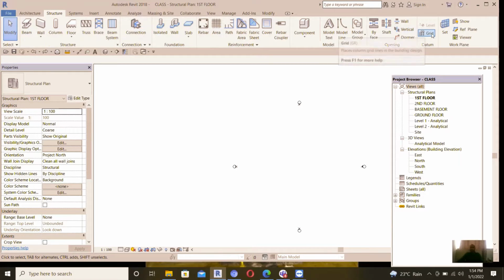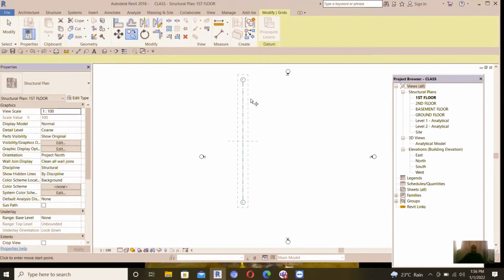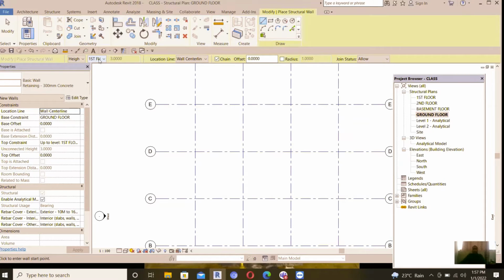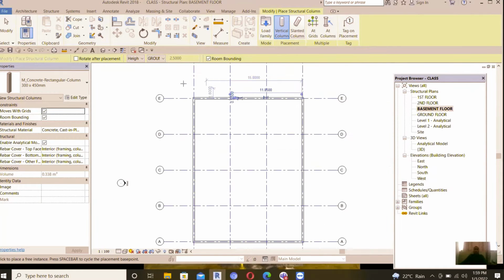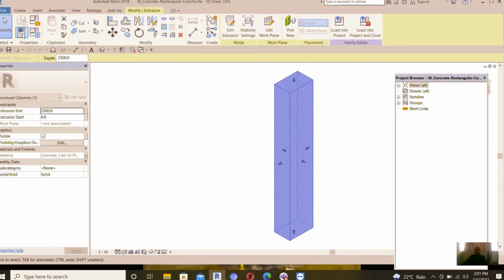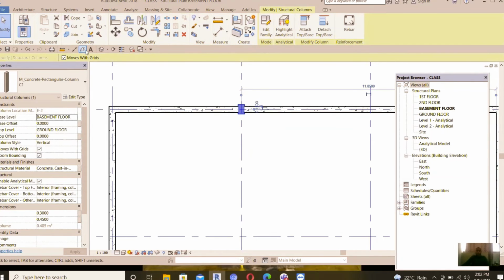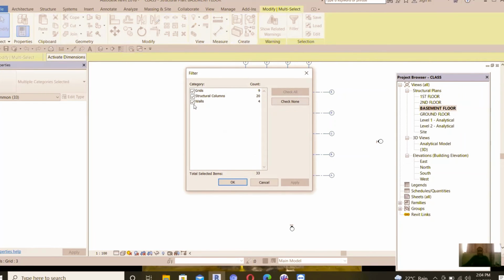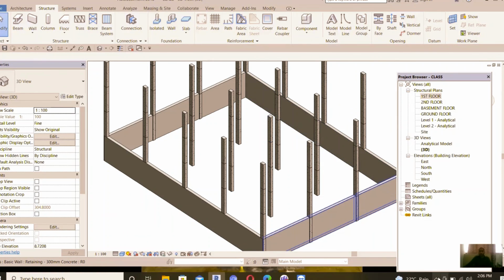REVIT STRUCTURAL BASICS, GRIDS, AND COLUMN CLASS 2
Welcome to chennal
REVIT STRUCTURAL GRID AND COLUMN
Step1; structural next GRID next DRAW LINE
Step2; select GRID next EDIT TYPE change whatever WANT
Step3; then select the existing grid next COPY next TRACK give grid BETWEEN VALUE
STEP4; structural next structural WALL next BASE WALL next DRAW
Step5; structural next  column select SIZE next DRAW
Step6; select column next EDIT FAMILY next select column next family TYPE next DIMENTION next EDIT PARAMETER next click INSTANCE next OK
Step7; LOAD INTO PRIJECT
Step8; OVERWRITE INTO EXISTING VERSION
Step9; select column next EDIT TYPE next DUPLICATE next CHANGE THE SIZE WHATEVER WANT

By
Maheshkavi
CIVIL STRUCTURAL56